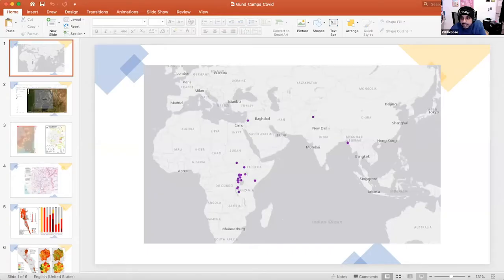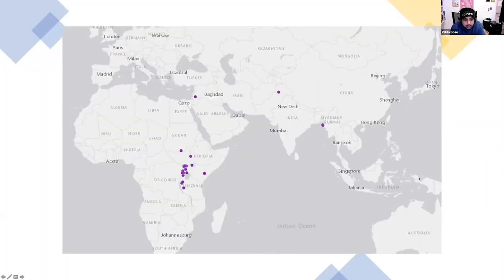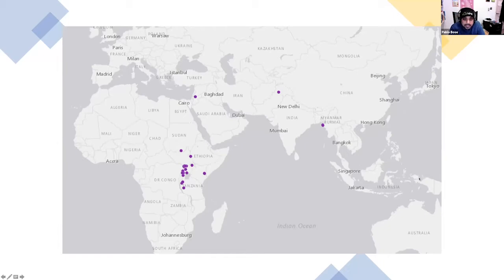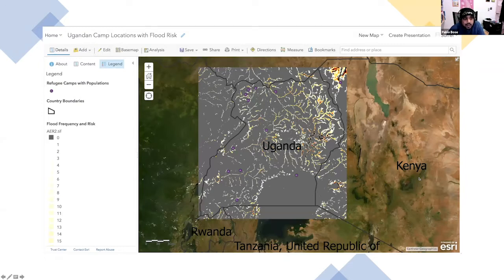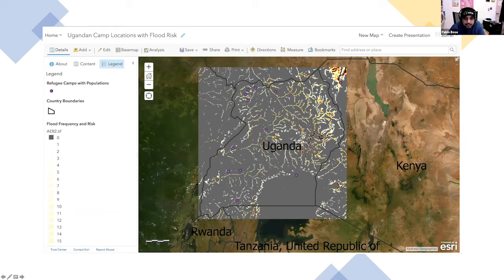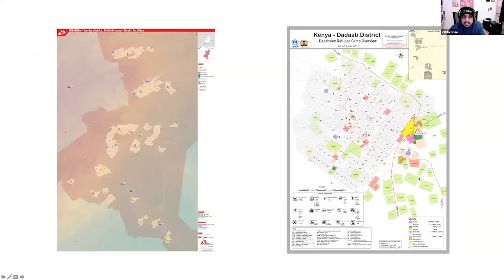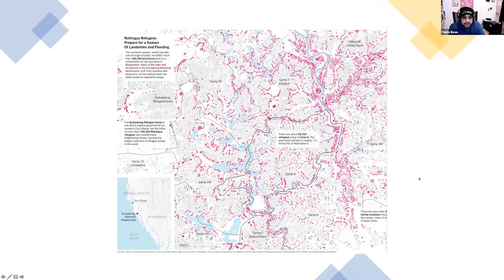Pablo Bose: Risks Facing Global Refugee Camps | Environment, Justice & Equity Panel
The Environment, Justice & Equity Panel features Gund Fellows who are tackling questions of justice and equity in their environmental research. In this video, panelist Pablo Bose discusses environmental vulnerabilities and public health risks facing global refugee camps.